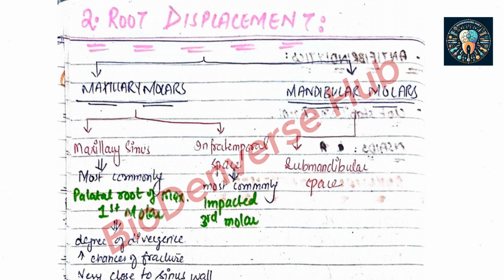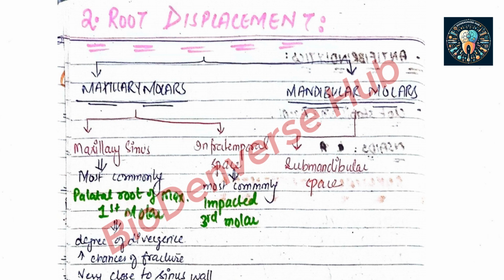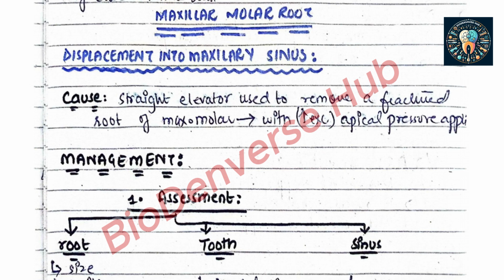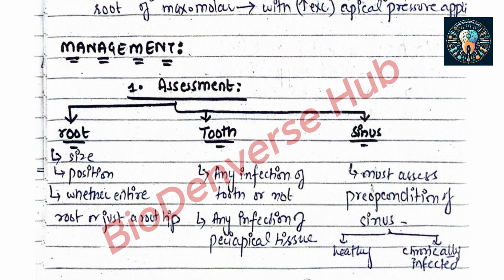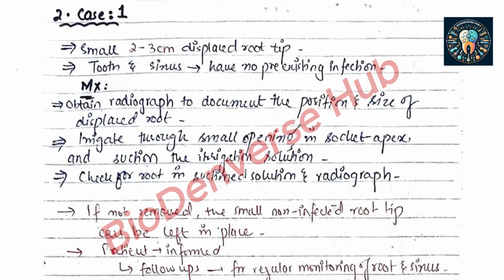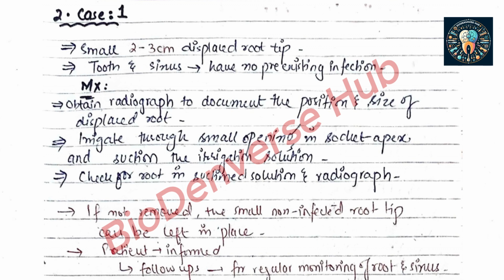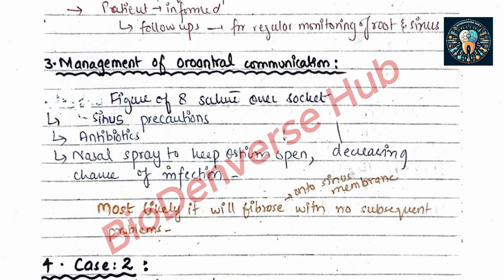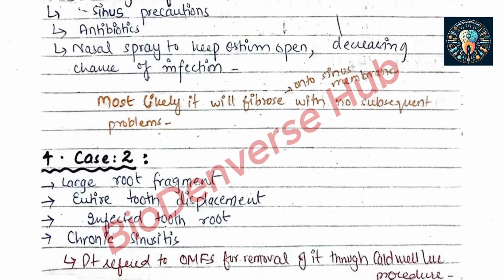Maxillary Root Displacement | Prevention and Management | Extraction Complications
Discover the intricacies of Root Displacement in our latest video. We delve into the causes, symptoms, and effective treatment options for this dental condition. Whether you're a dental professional, student, or someone experiencing this issue, our comprehensive guide provides valuable insights to help you understand and manage mandibular root tooth displacement. Watch now to learn more and take control of your dental health! DentalHealth rootDisplacement OralCare 🦷💡 InfectionControl OralCare 🦷🔍🩺 MedicalEducation 🌟🔬🌟🔍 BioDenVerseHub💡📚